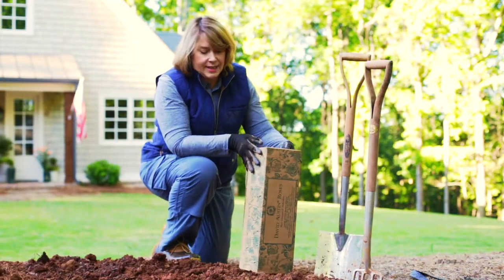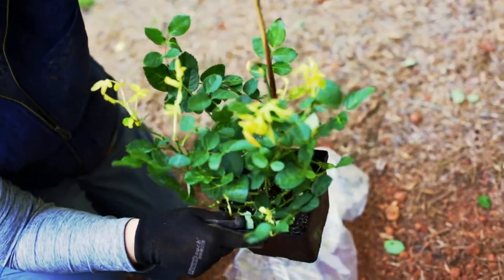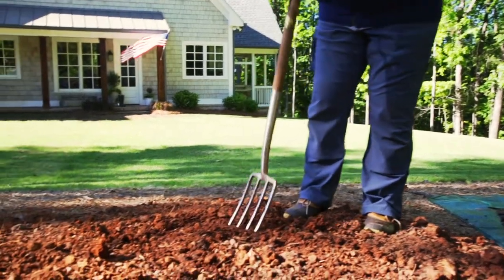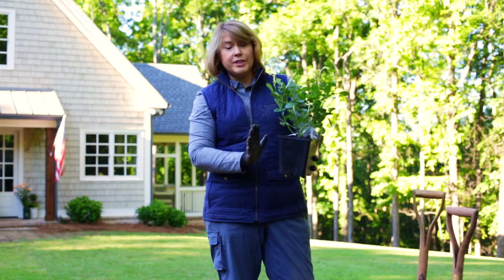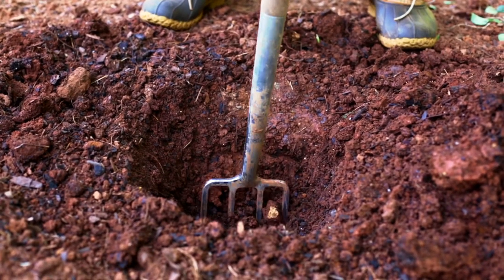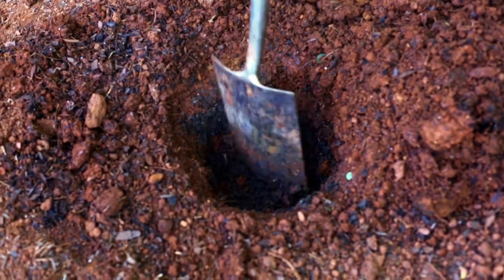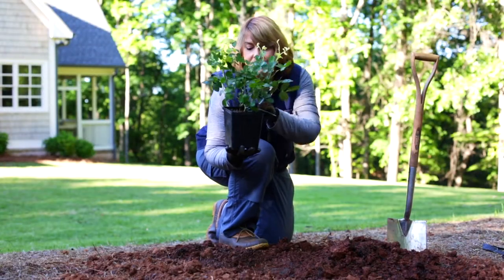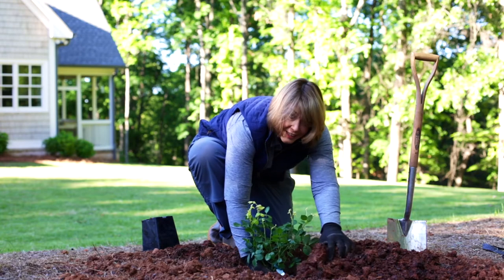How to plant a 2 quart potted rose by David Austin Roses US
Watch as David Austin Roses shows you how to plant a 2-Quart Potted Rose. By following these simple steps, you will ensure your rose gets off to the best possible start.

From where to plant as well as the tools you’ll need, you’ll find out everything you need to know to plant your 2-Quart potted rose perfectly.